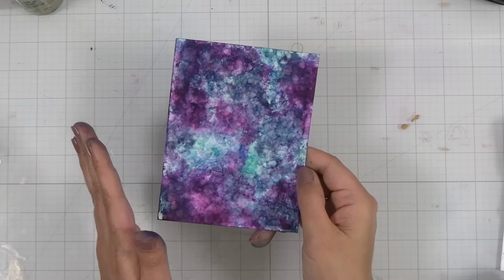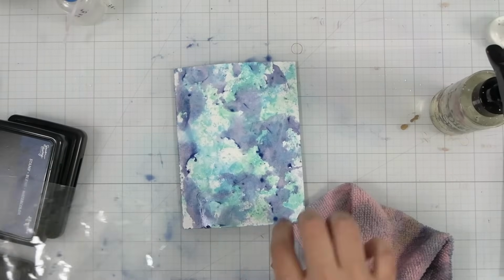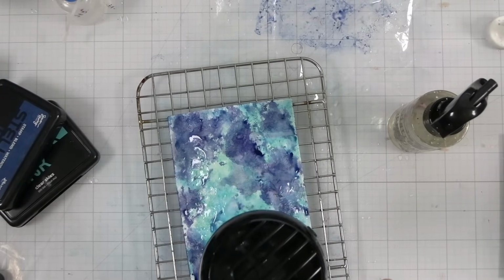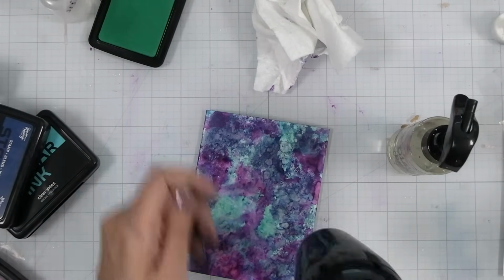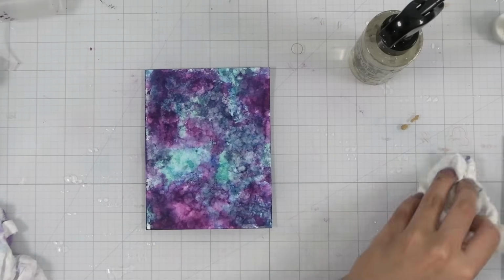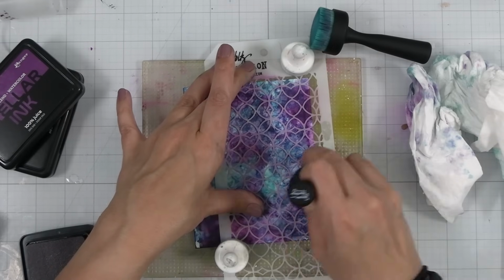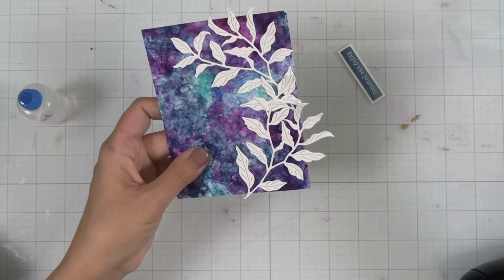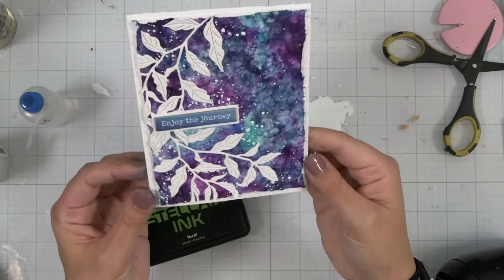You're Ink Smooshing All "Wrong" (Do THIS Instead!)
Want that gorgeous, layered spray ink background look—without the sprays? In this tutorial, I’ll show you how to create stunning ink smooshing backgrounds using the @simon.hurley  Stellar Inks and a few simple tools. No sprays needed! If you love ink blending, distress-style backgrounds, or easy mixed media techniques, this video is for you. Learn how to get that spray effect with just inks, create bold textures, and elevate your cardmaking or art journaling projects. Perfect for beginners and experienced crafters alike!

📢Mentioned In The Video:
If you enjoy my content and would like to support me, consider buying me a coffee or leaving a small tip! Your support helps me keep creating tutorials and free resources for you.